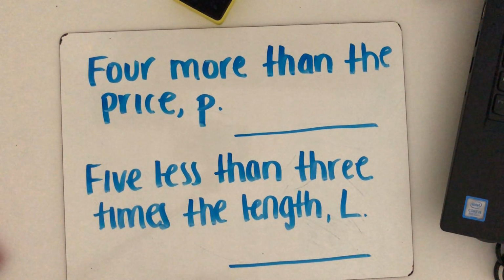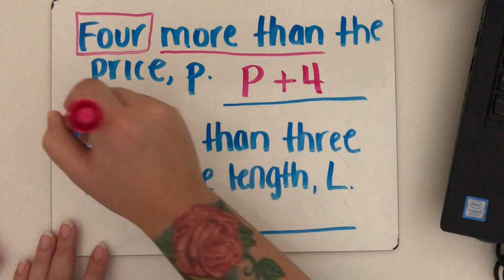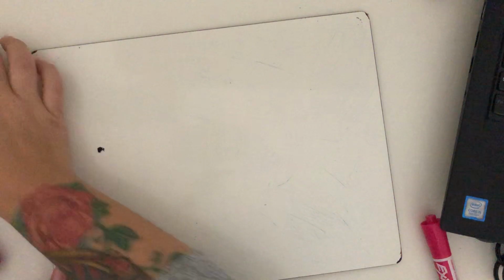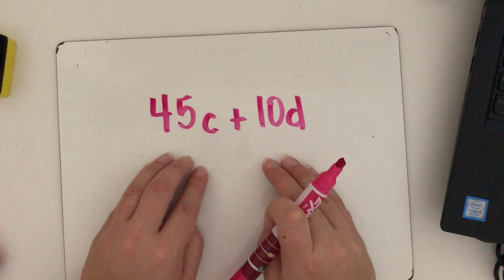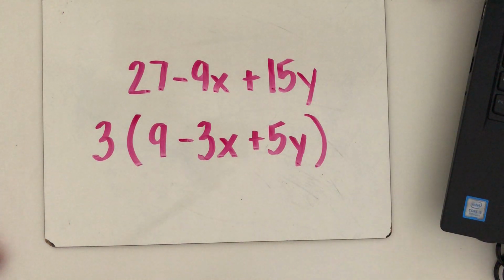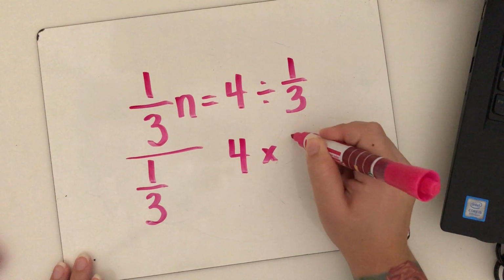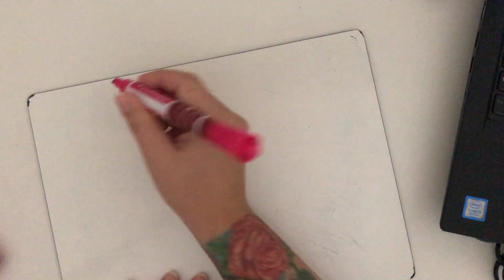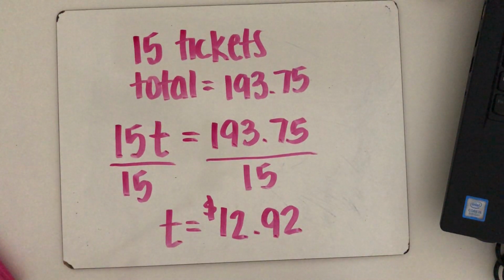Week 4 Lesson 7 Video